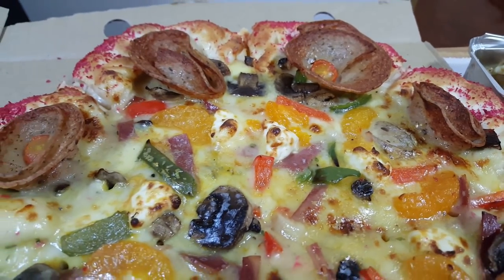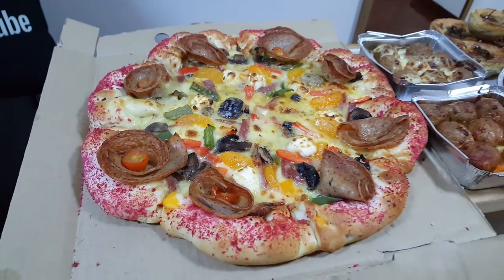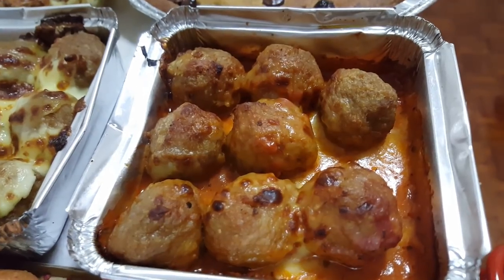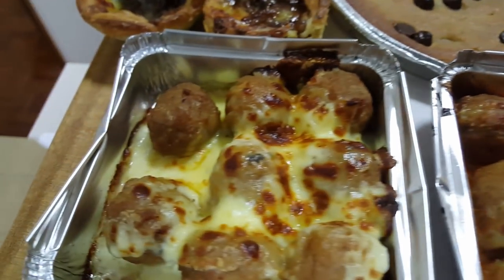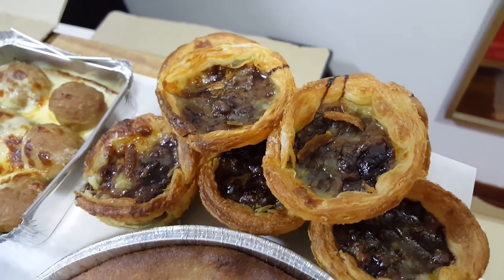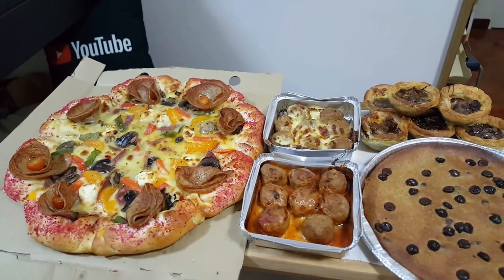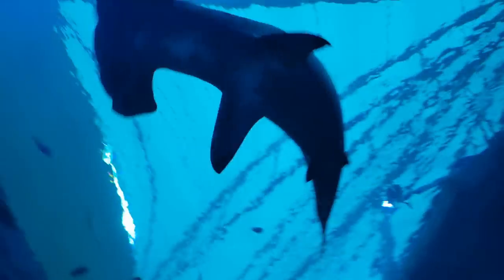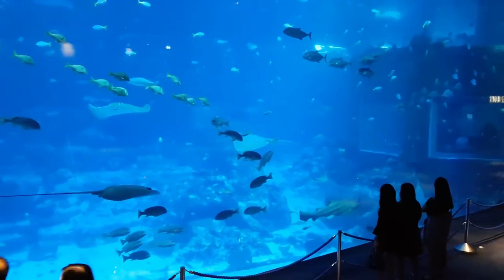PIZZA HUT!! Cheesy Stuffed Crust Pizza, Meatballs, Hershey's Chocolate Cookie | Eating Show Mukbang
Pizza Hut Feast! Eating Pizza Hut's new blossom shaped pizza, Baked Beef Meatballs in tomato and creamy alfredo sauce, Hershey's Chocolate Chip Cookie and Hazelnut Chocolate Cheese Tarts!

Food bought from Pizza Hut Singapore.

Food:
PIZZA HUAT BLOSSOM
Blossom-shaped cheesy stuffed crust pizza speckled with breadcrumbs. Topped with chicken ham, turkey bacon, orange slices, mushrooms, capsicums and cream cheese, garnished with a sprinkle of gold flakes for luck.

HAZELNUT TARTS
Crispy pastry tarts filled with cream cheese, hazelnut and topped with mozzarella cheese.

HERSHEY'S CHOCOLATE CHIP COOKIE
A soft and chewy cookie laden with crunchy chocolate chips, served warm.